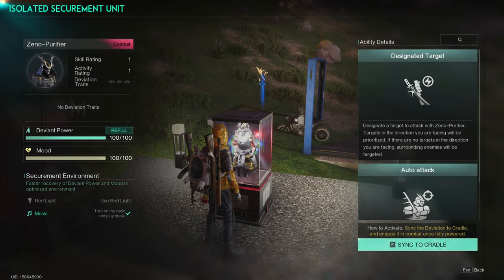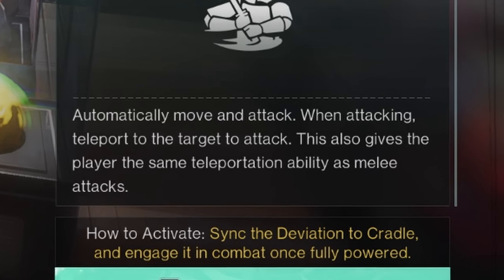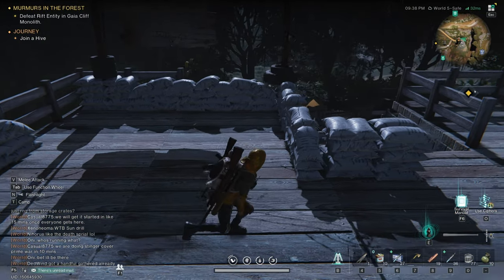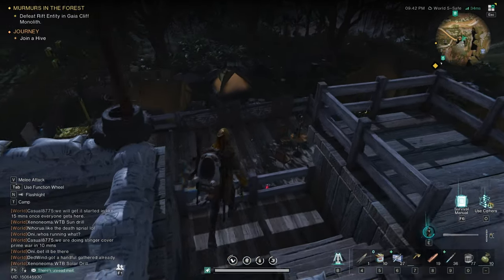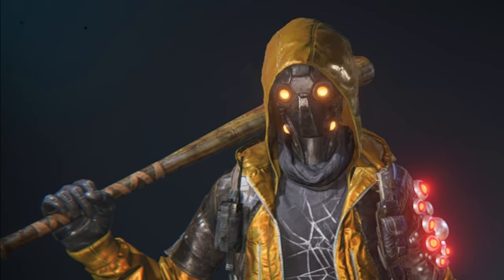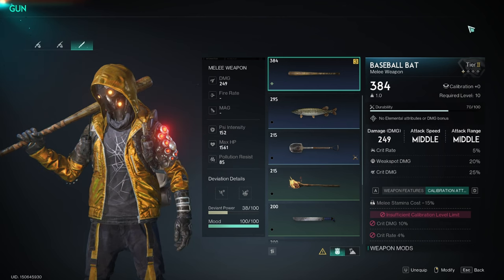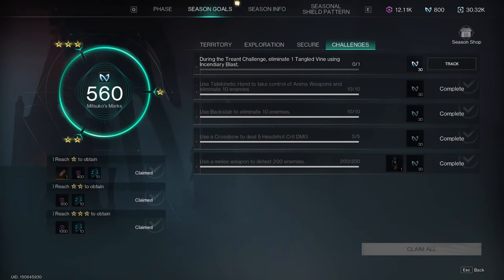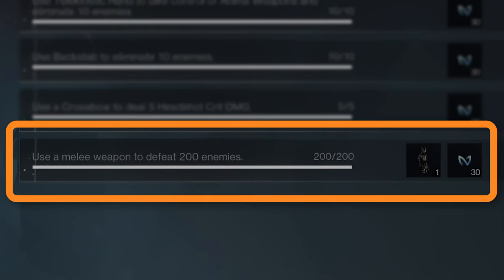Once Human: Deviant Explained - Zeno Purifier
One of the main game play features of oncehuman are creatures you collect called deviants . They can help with combat, resource collecting, and more.

In this video, I will quickly show off the Deviant called Zeno-Purifier.